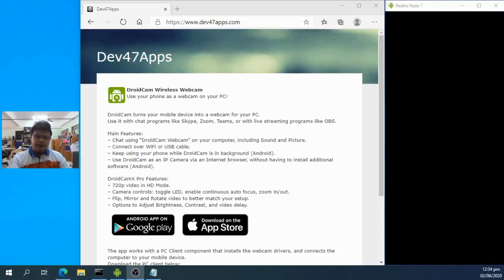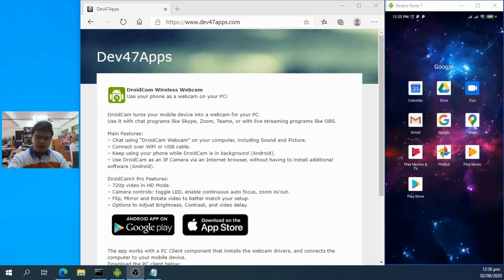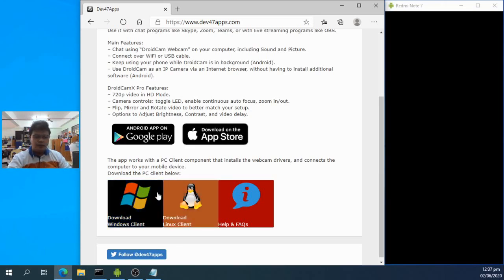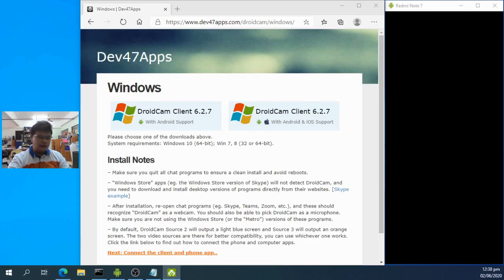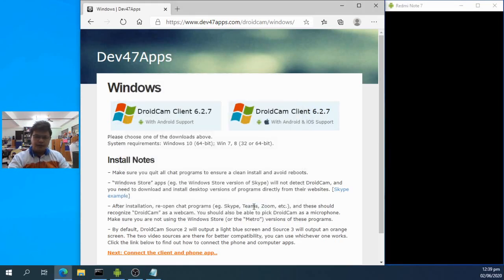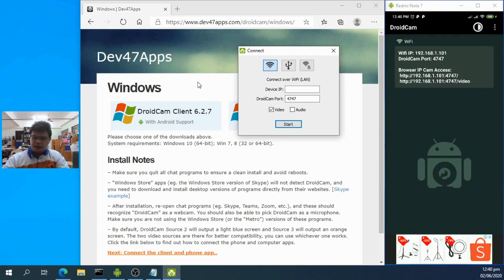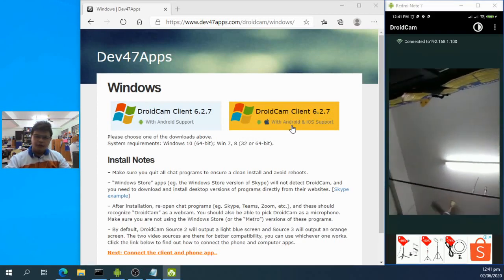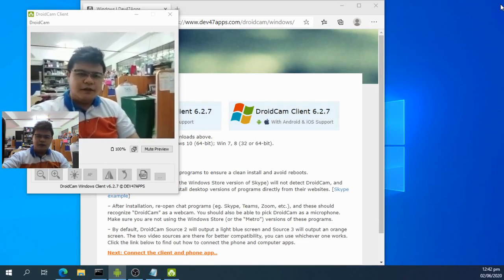How to Turn your Android Phone to a PC Webcam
These are the steps on how to make your android phone as a PC Webcam through wifi using DroidCam.